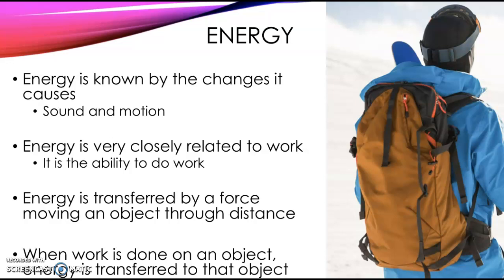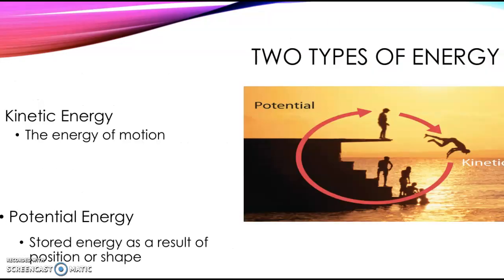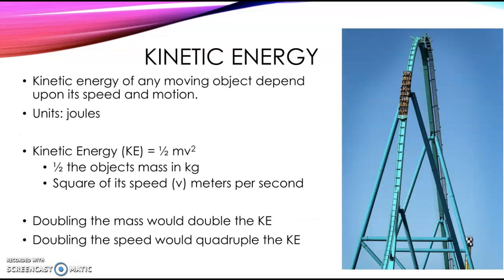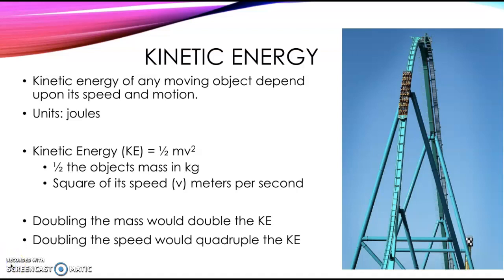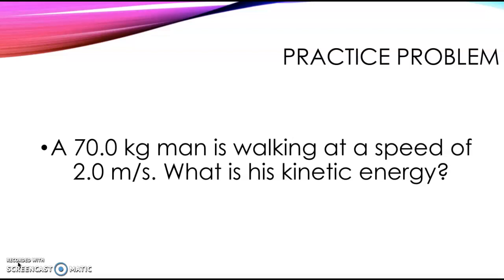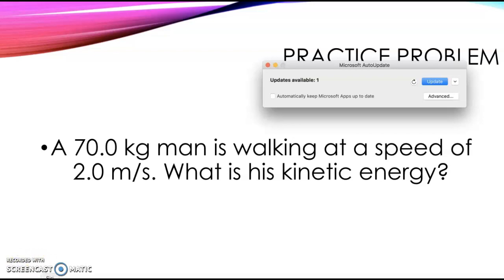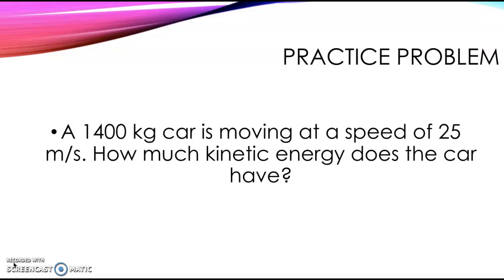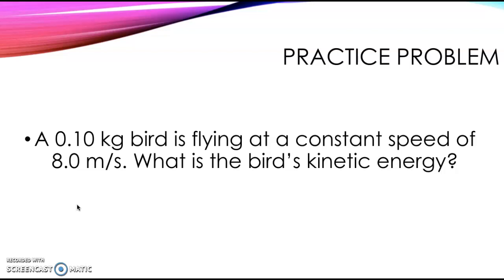Section 15.1 - Kinetic Energy